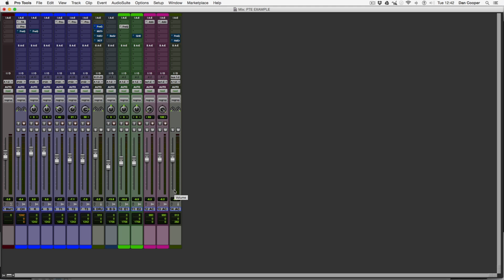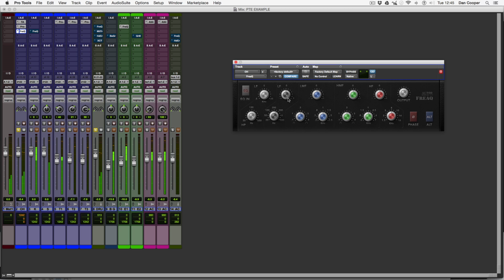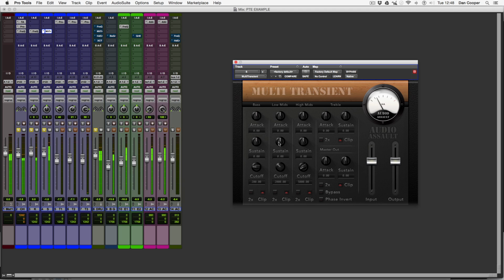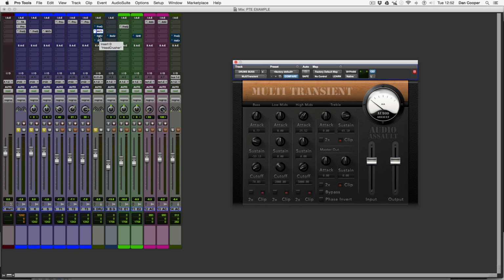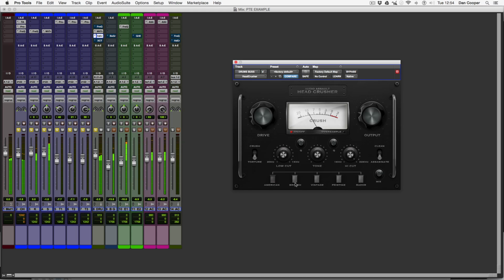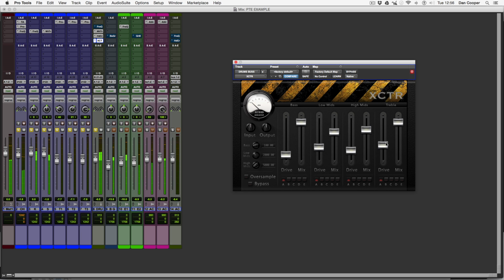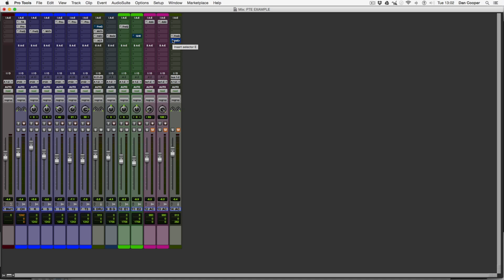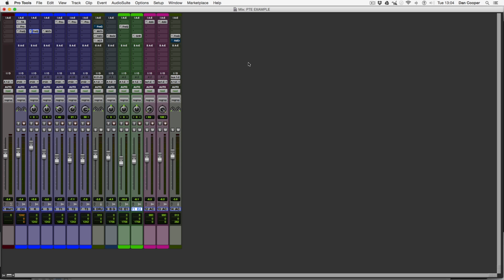Review Of The Audio Assault Bundle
Dan Cooper takes a look at the Audio Assault Bundle in a band mix situation.

The bundle contains:
Grind Machine - Metal Amp Sim
Bass grinder - Metal Bass Sim
Head Crusher - Analog Saturator
Multi Transient - Multi-Band Transient Shaper
XCTR - Multi-Band Harmonic Exciter
FreaQ - Analog Character Equalizer